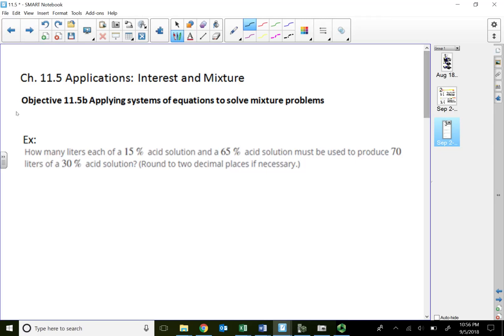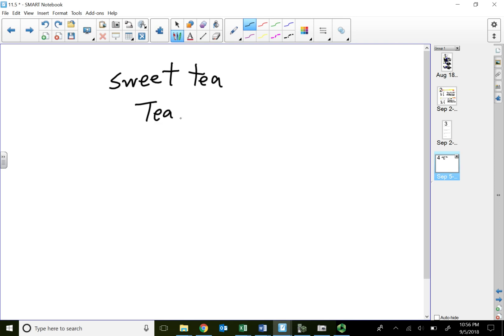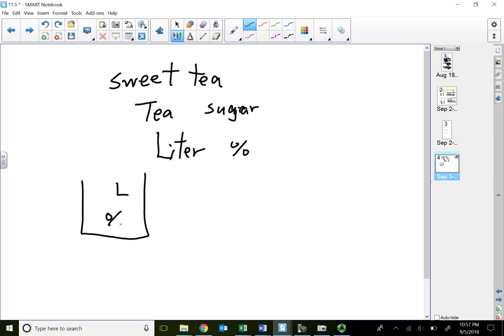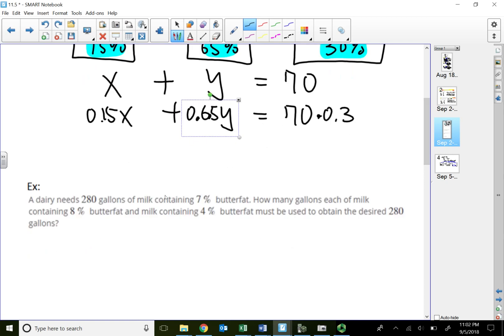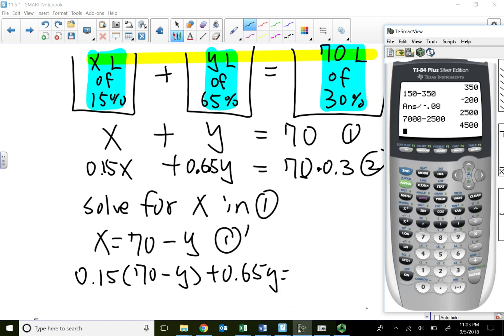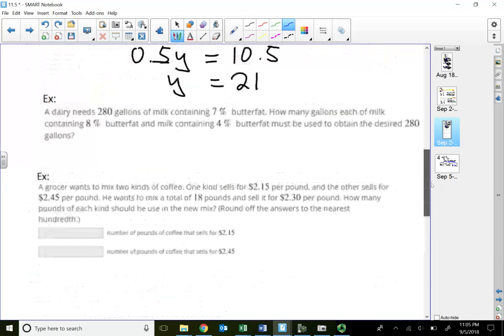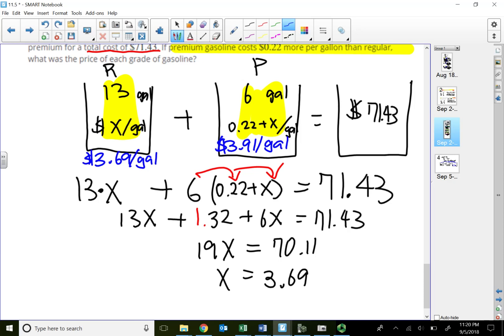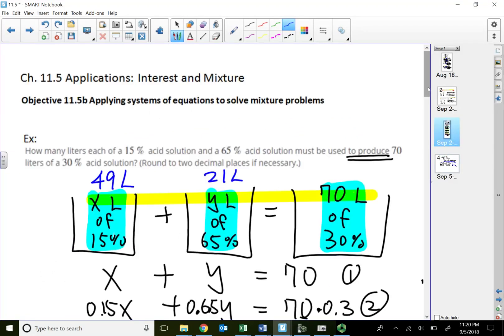108 11.5b Applying systems of equations to solve mixture problems